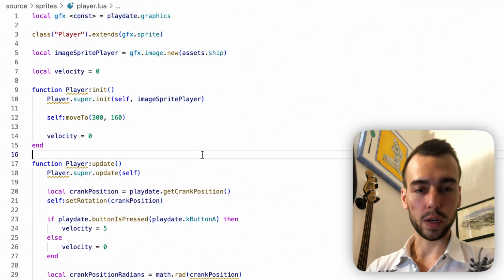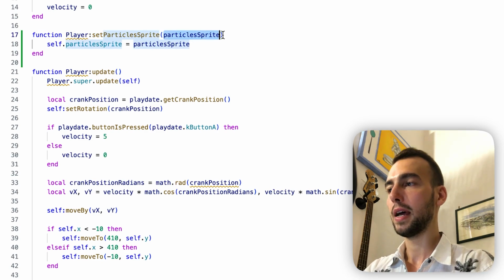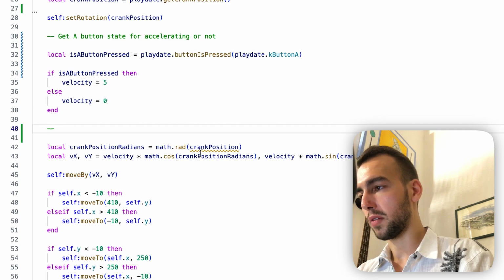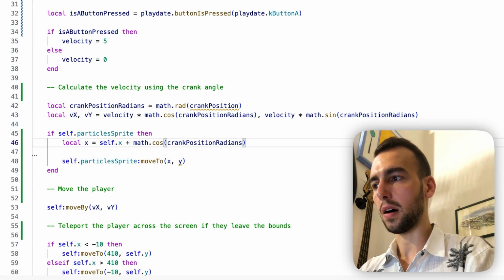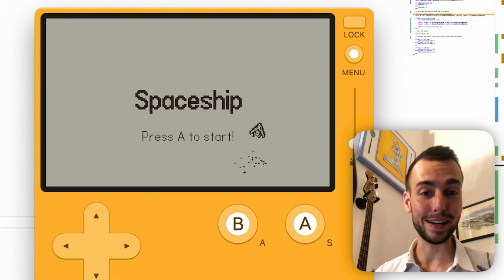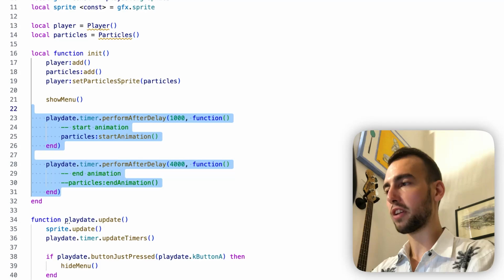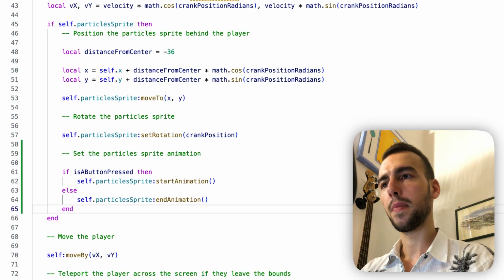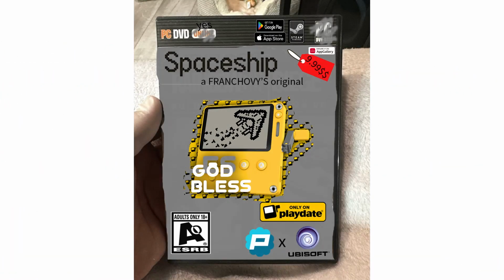EMITTING PARTICLES from behind the player - Playdate Tutorial 6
What's going on, PlayDate Community! 🚀 I'm back with another episode of creating YOUR game – where I take your suggestions and bring them to my tutorial series!

This week we're going to position the particles behind the player! And make the particles emit according to the player's movement. I hope you learn lots about PlayDate development and Lua as we put together the playback mechanism for the particles.

⬇️ PLEASE Drop your suggestions for features in the comments below, or on discord, reddit or the PlayDate forums! It's the best thing about this series! ⬇️